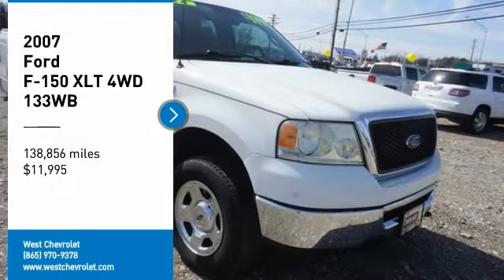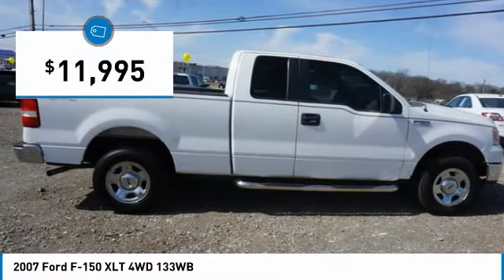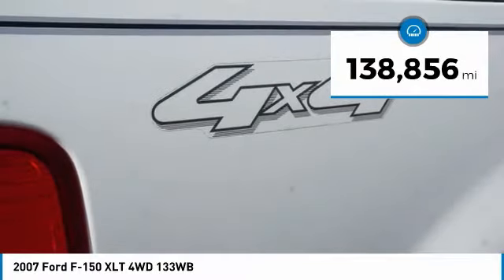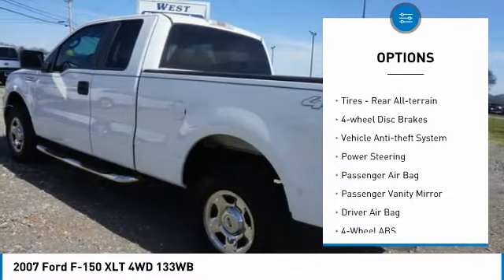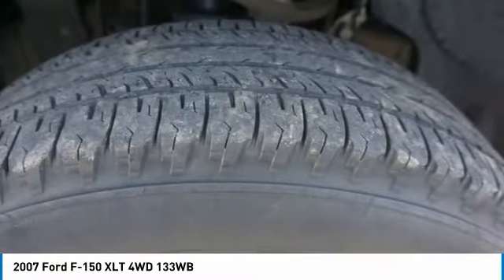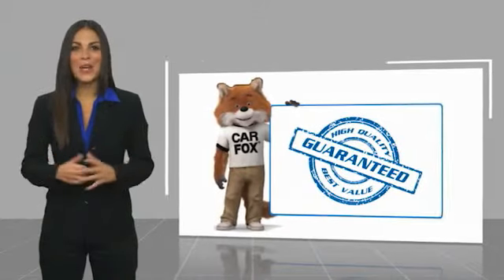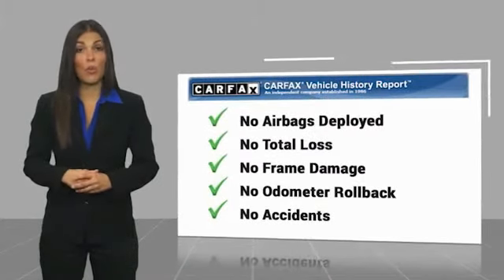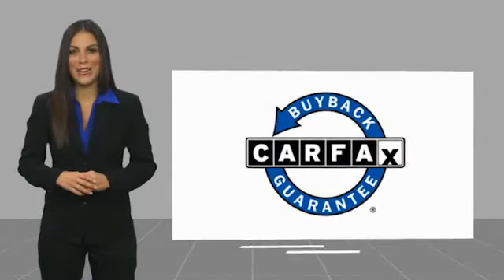2007 Ford F-150 Alcoa TN B66709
2007 Ford F-150 XLT 4WD 133WB

West Chevrolet
3450 Airport Highway

Pick up this White 2007 Ford F-150, available today at West Chevrolet. This could be the one you've been searching for.